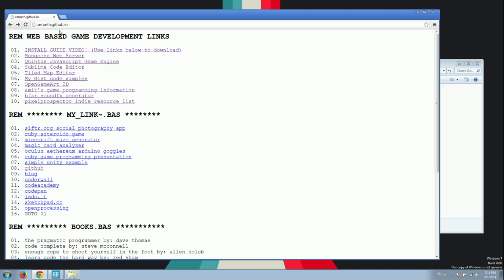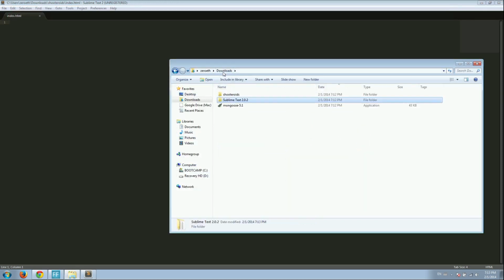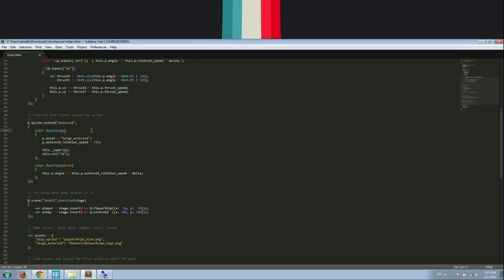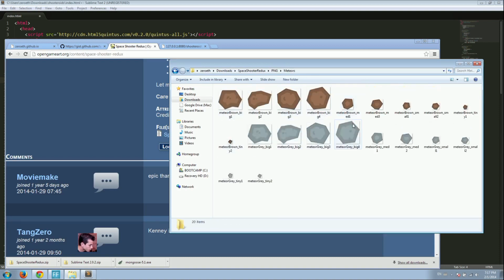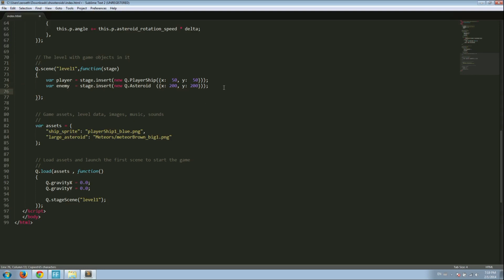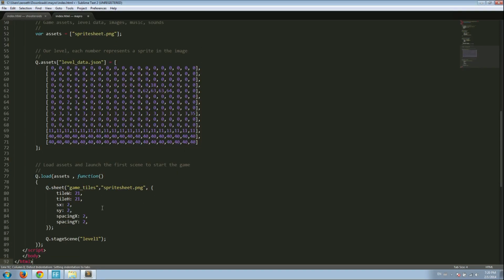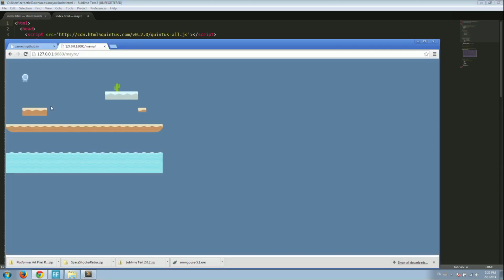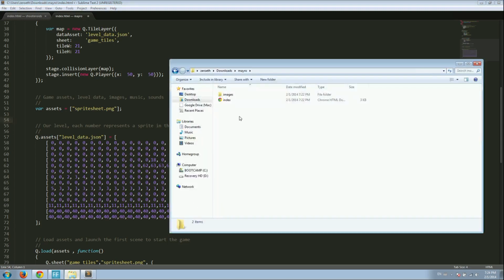HTML5 Quintus Asteroid Shooter / Platform Jump Examples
This video will help you create a basic quintus game from scratch using art from opengameart.org